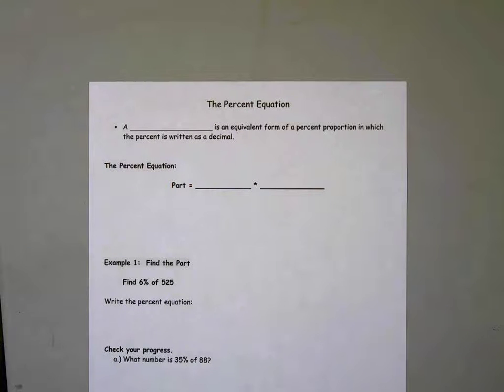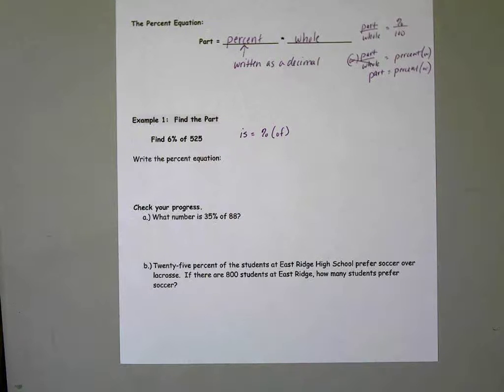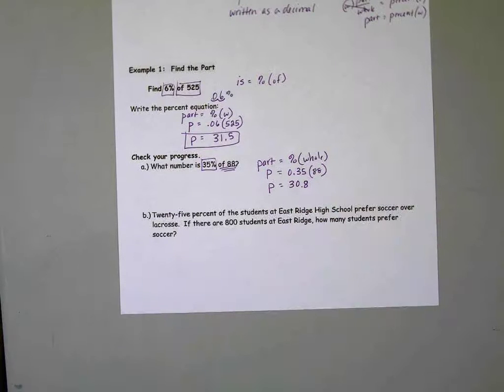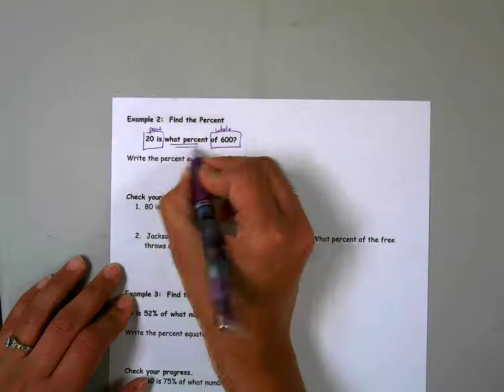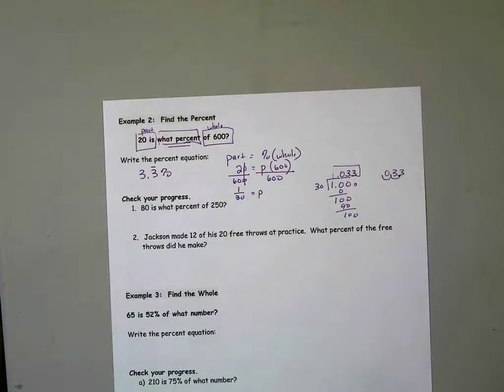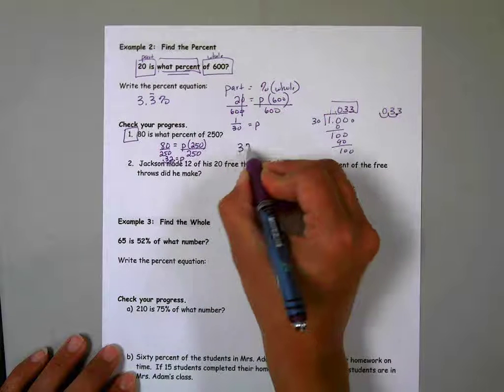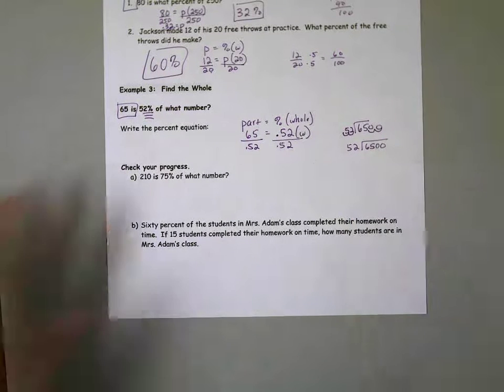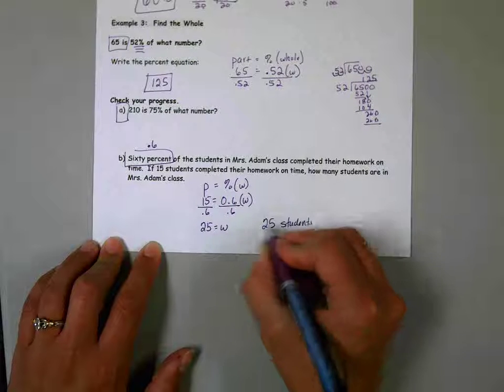PACE Percent Equation